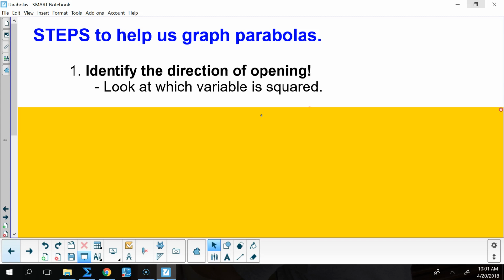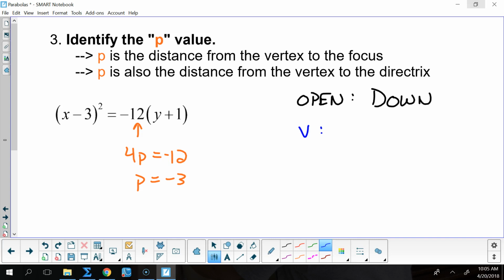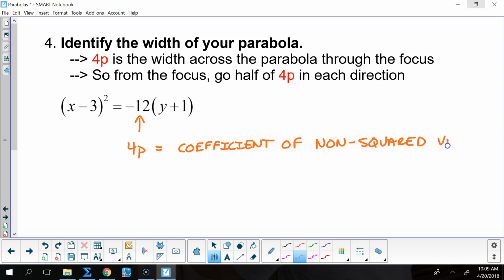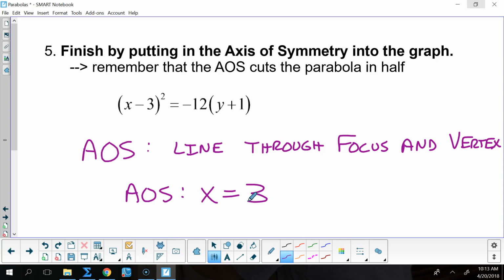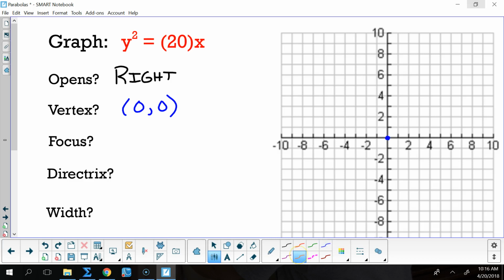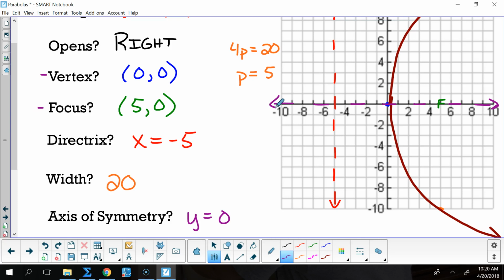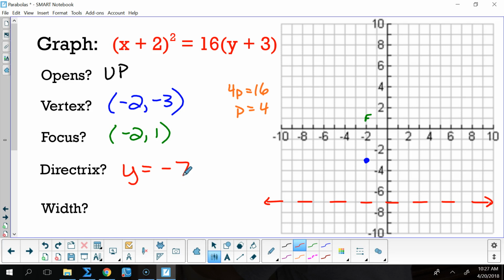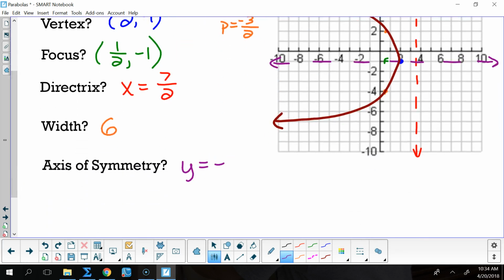F Apr. 20 - Parabolas Day Two